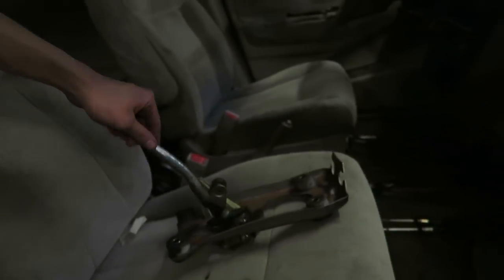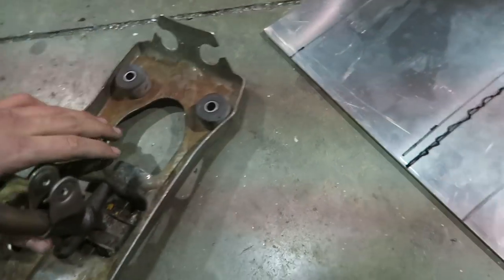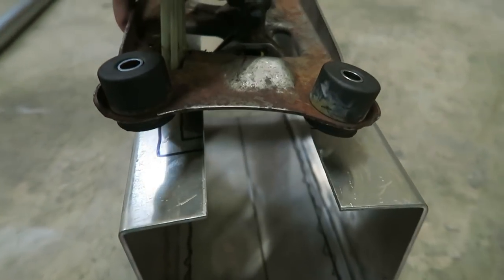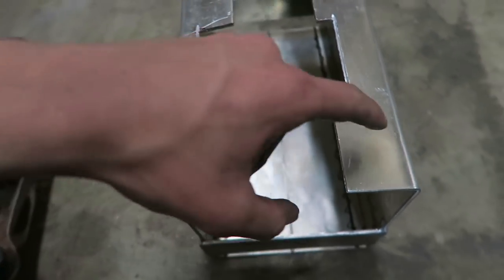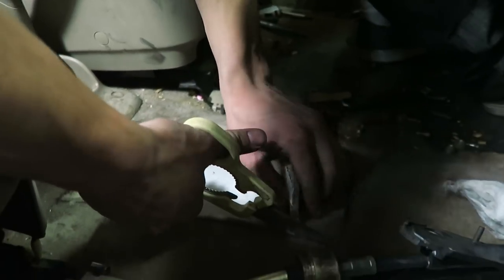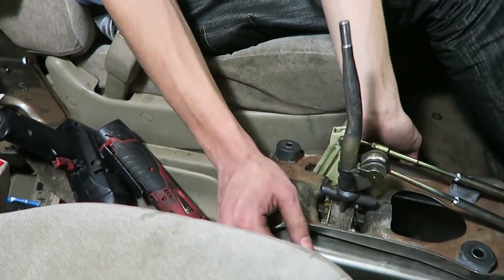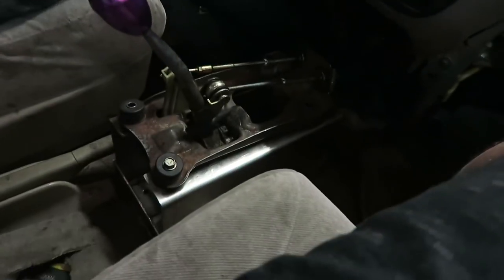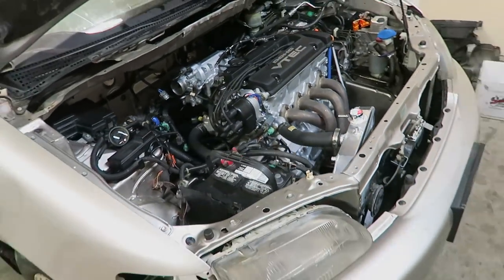Turbo Minivan Build / Mounting the Shifter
PFISpeed

Street2track.net

Huxracing.com